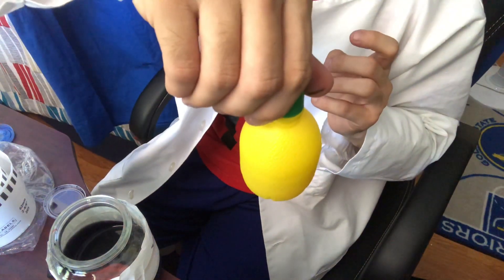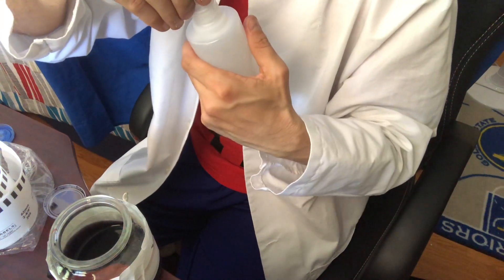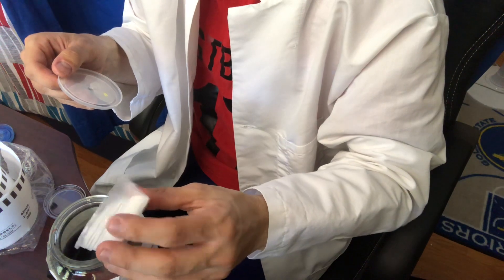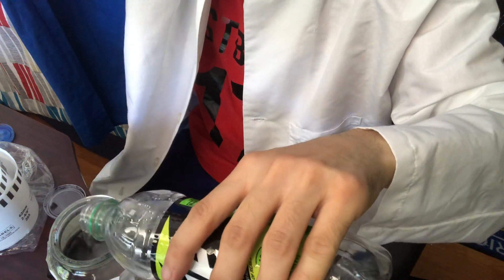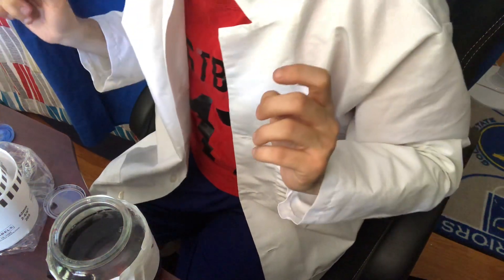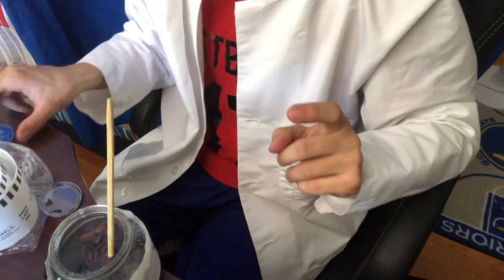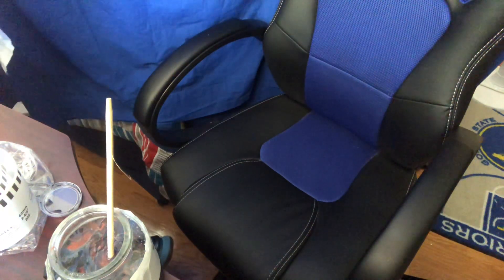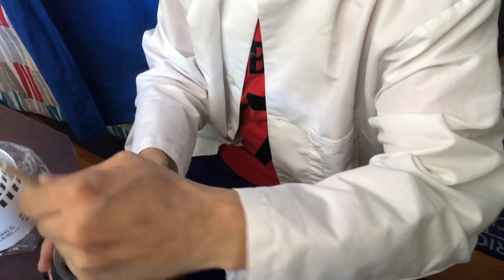Mixing red blue black slime and sugar soda water gold paint glue